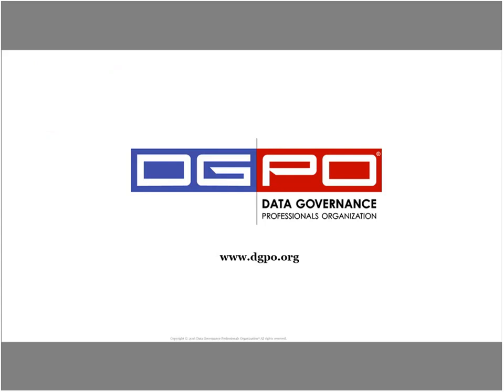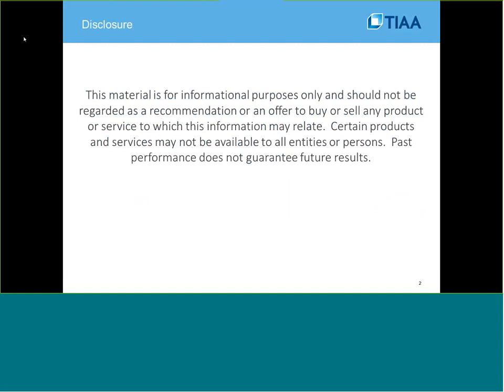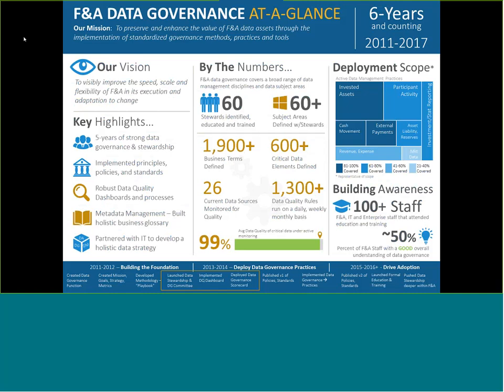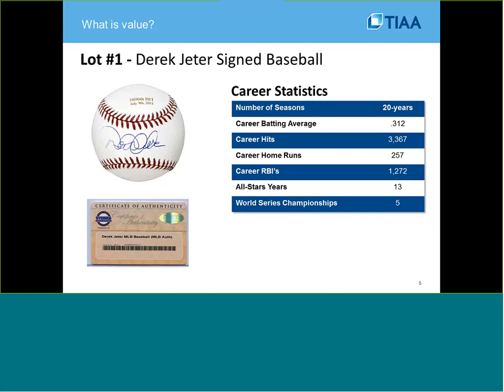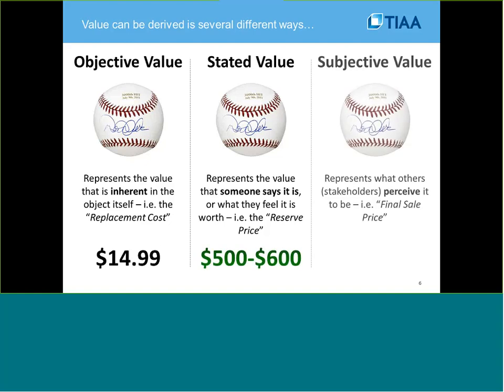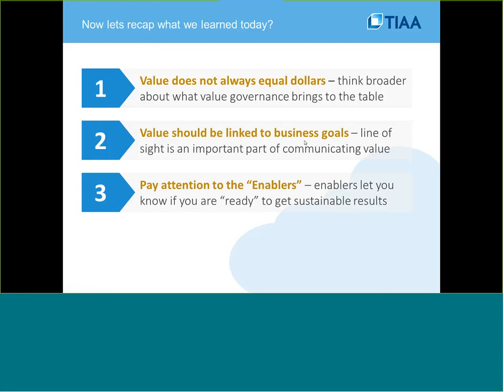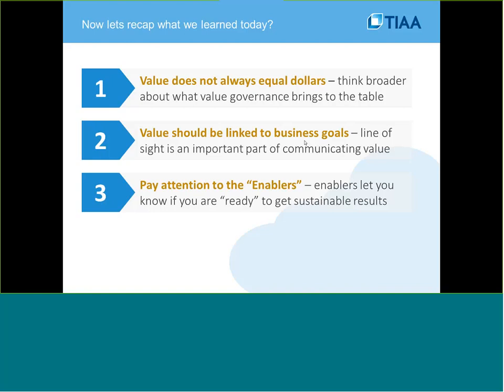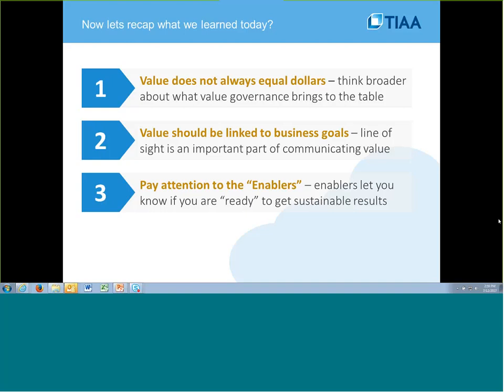DGPO Presents Best Practices for Defining the Value of Data Governance 20170712 1800 1